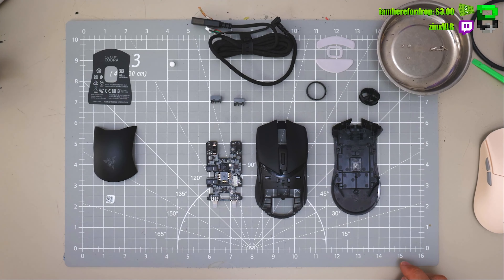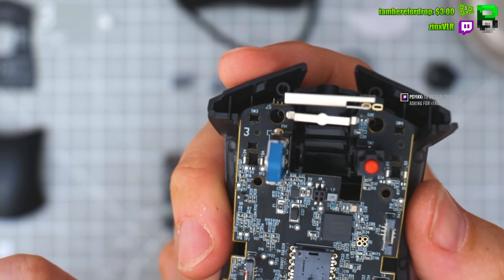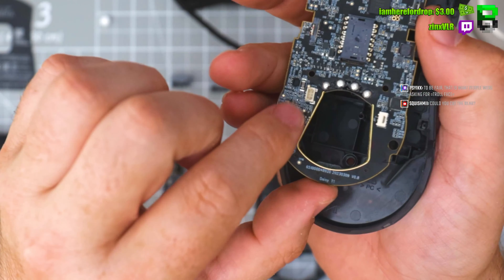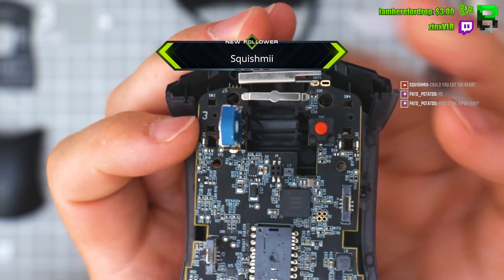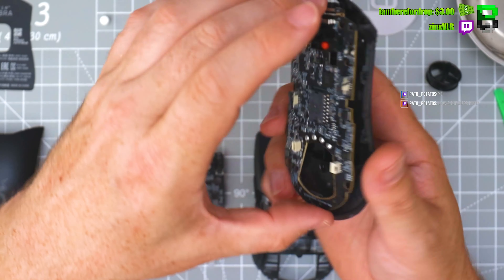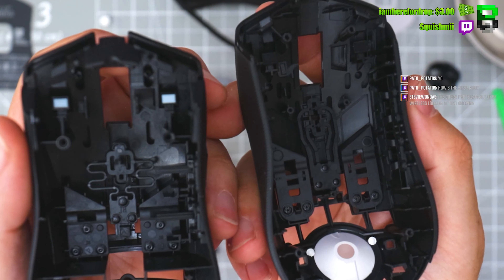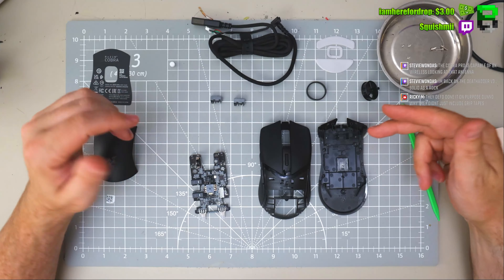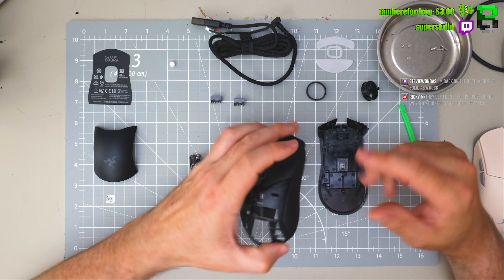Can You Fit The RAZER COBRA Pro Wireless PCB In To The Wired Shell?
In this exciting video, we put the Razer Cobra Pro Wireless PCB to the ultimate test: Will it fit in the Cobra wired shell?

Maximize your gaming potential! Head over to our shop to explore high-performance tools and more: